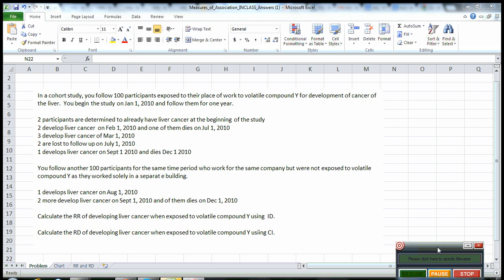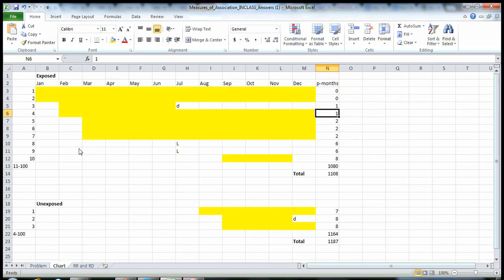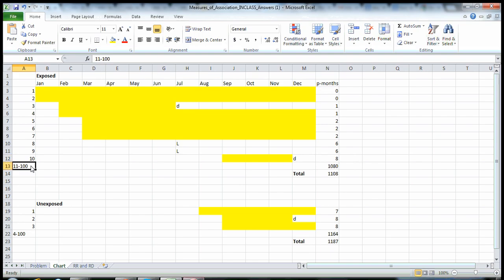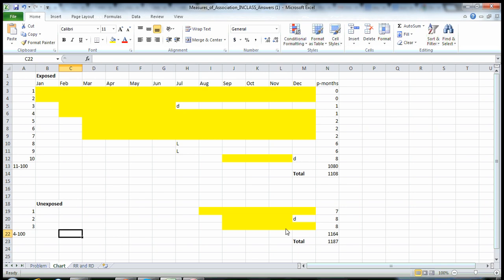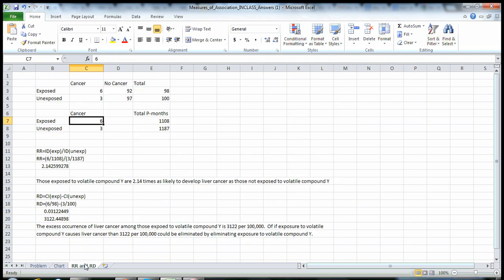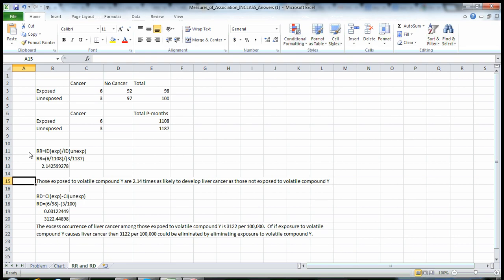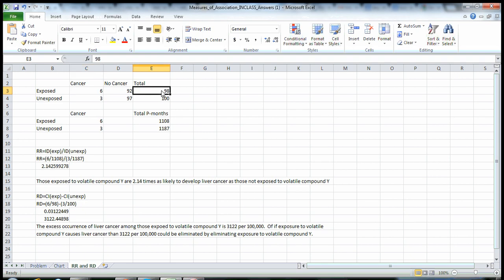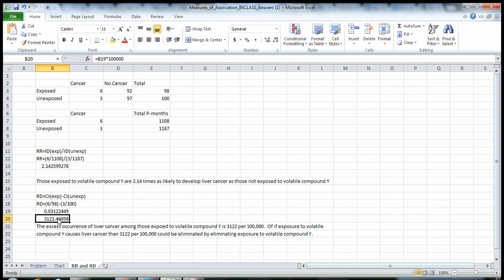MeasuresofAssociation InClassExercise Youtube